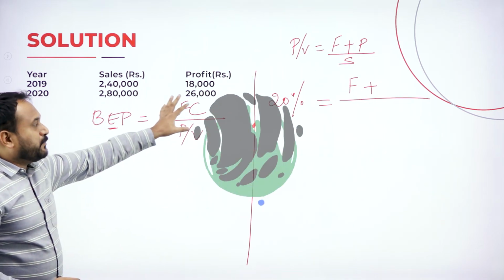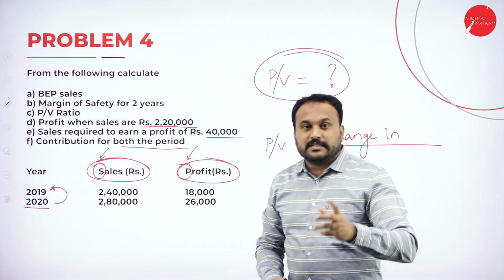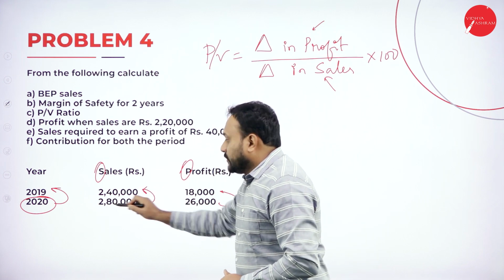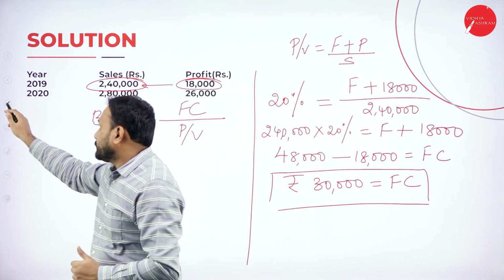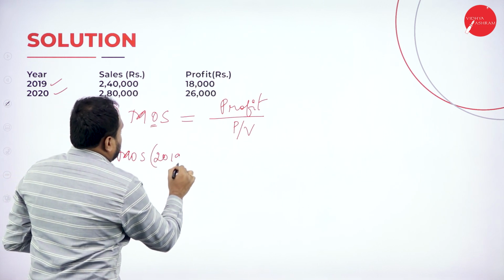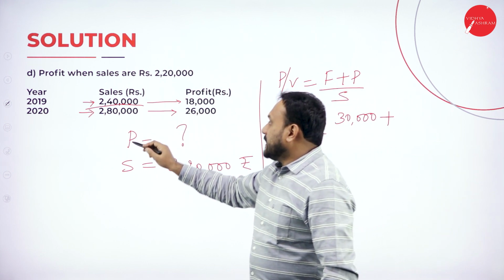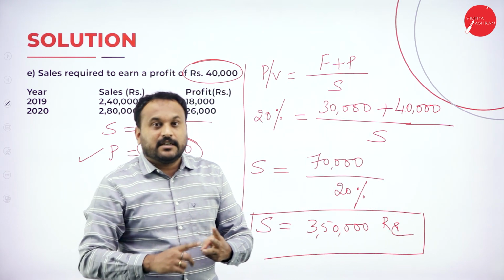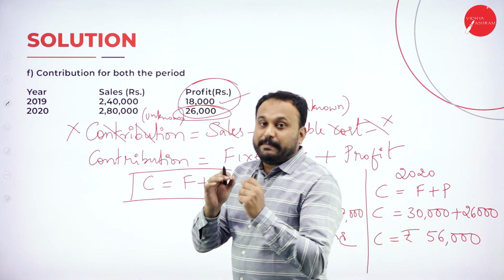DAY 19 | ADVANCED COST AND MANAGEMENT ACCOUNTING III | VI SEM | B.COM | MARGINAL COSTING | L4